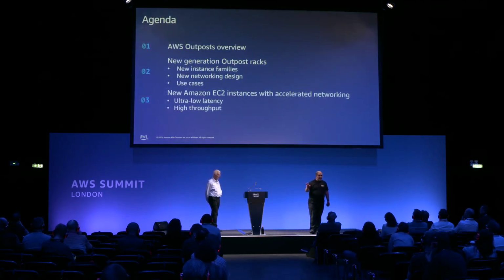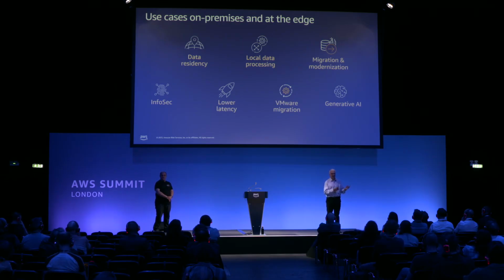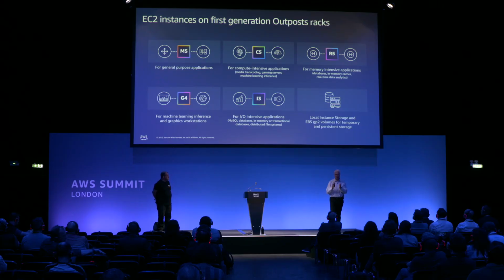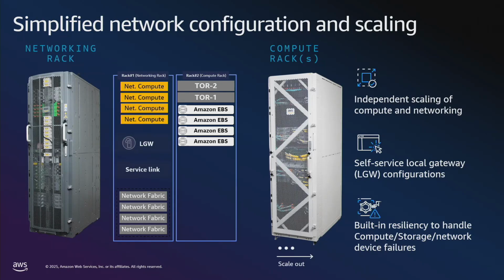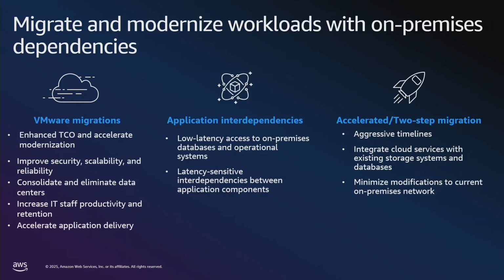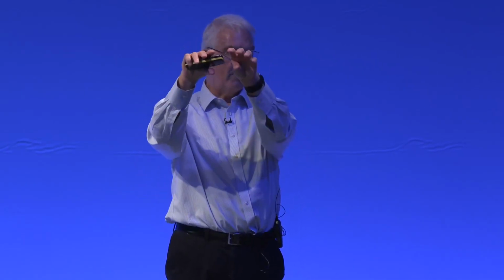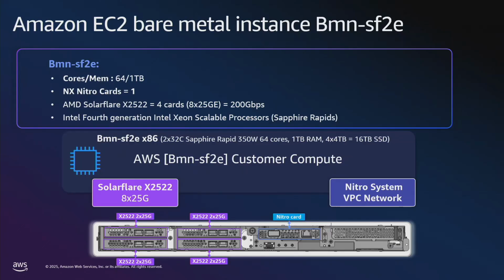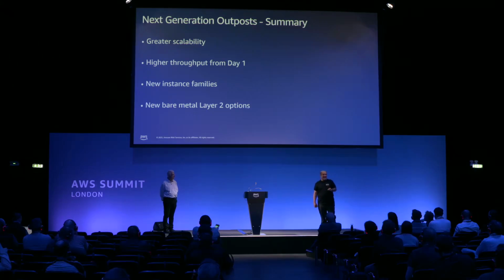AWS Summit London 2025 - Bringing the AWS experience on-premises: What’s new with AWS Outposts